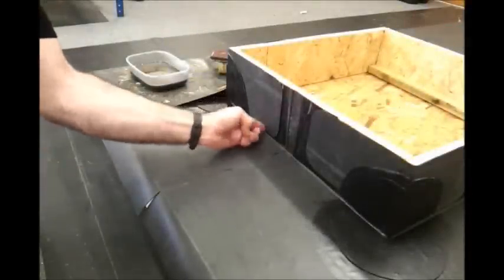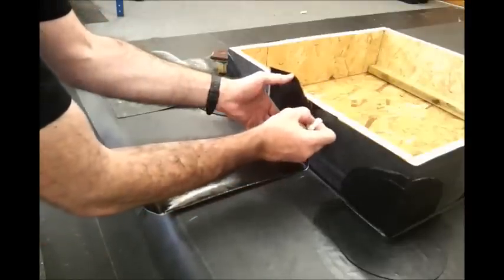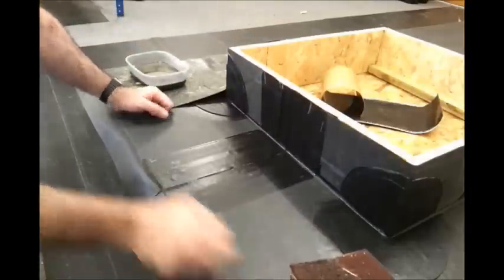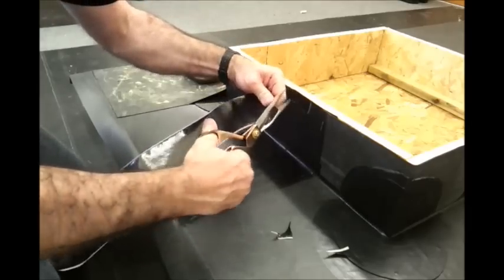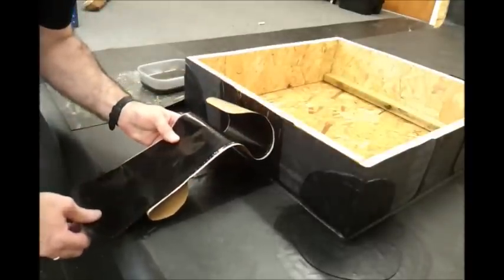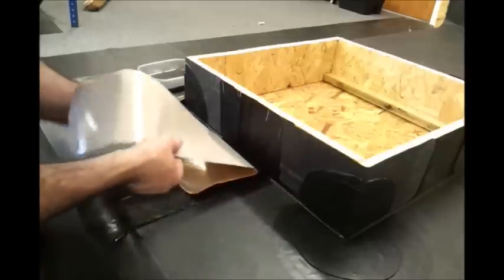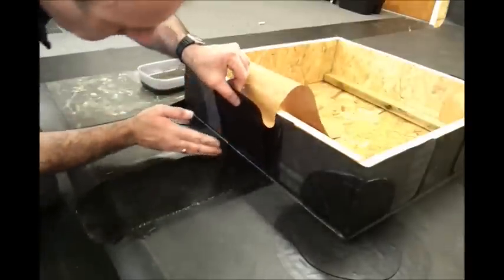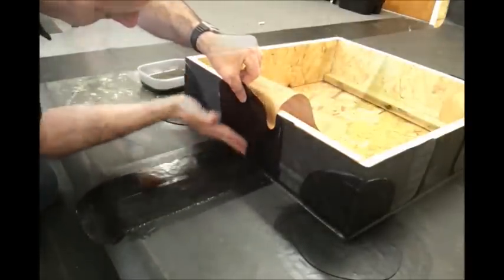How to Join EPDM Membrane with Cover Strip Tape - Rubber Roofing Systems Made Easy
Easily join two pieces of EPDM membrane together with EPDM cover strip tape - takes only minutes!
Perfect for repairs and batten detail covering, the laminated tape makes life easier.

Using EPDM membranes makes light work of flat roofing and is so much better than felt roofing due to its weatherability, resistance to UV and resistance to cracking. Joining two pieces of felt requires toxic bonding substances, heat and specific weather conditions. EPDM can be fitted in the rain with its unique properties and simple application. Pretty useful in the UK!

Our straightforward video clearly shows how to cover a seam on a flat roof with angle changes for a watertight seal, ensuring no water ingress. Simple application for joining EPDM roofing membranes requires very few tools;

• Quickprime Plus primer, adhesive and applicator pad
• Silicone and penny rollers
• EPDM cover strip tape

That's it! Cover roof battens, join seams on the roof or make minor repairs to a roofing membrane in minutes following our instruction video.